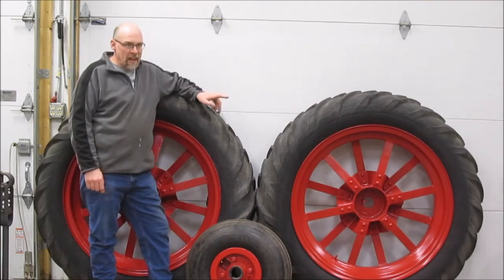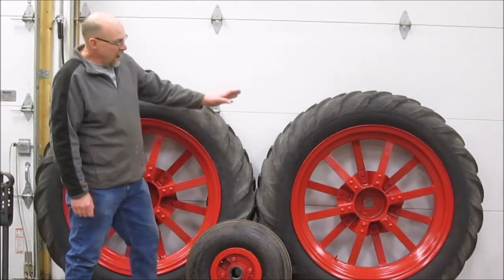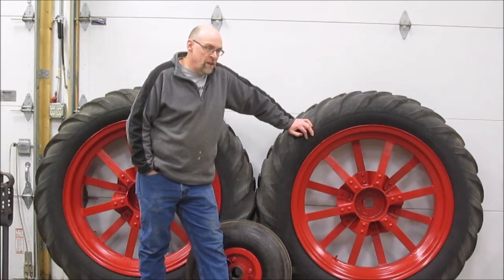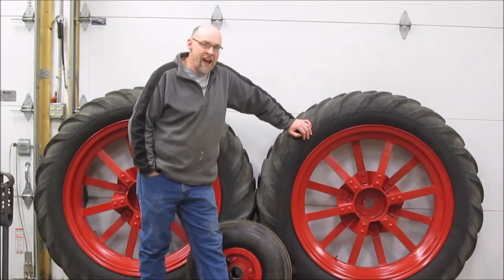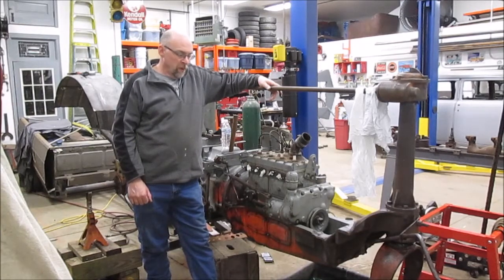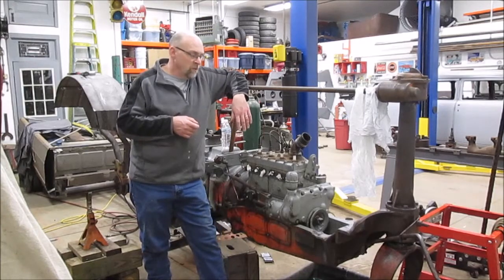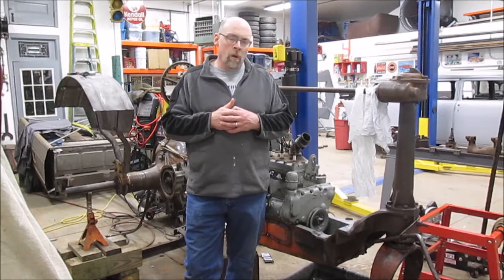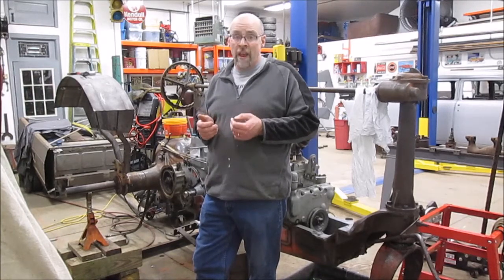Case Tractor Part 3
Episode 3 in the restoration of my Dad's antique Case tractor.